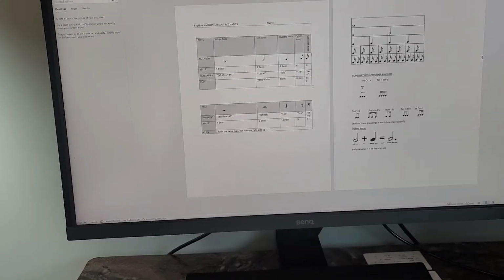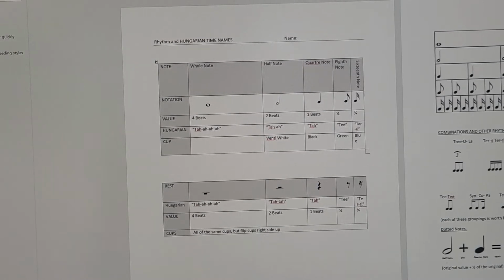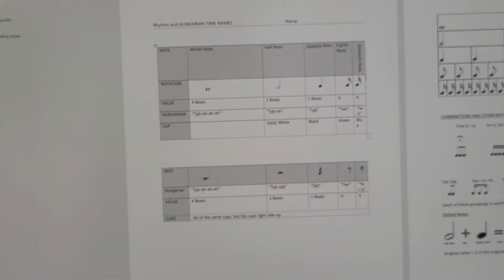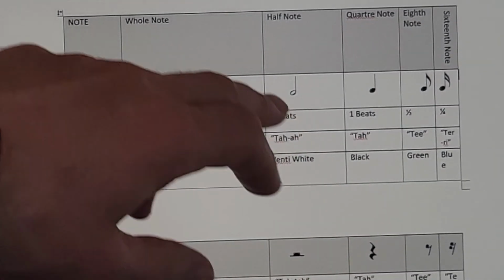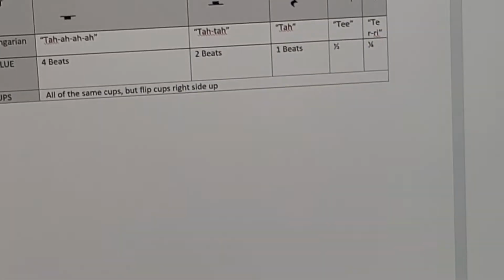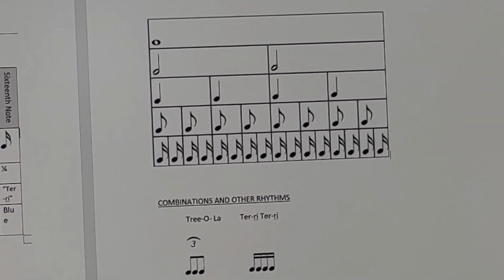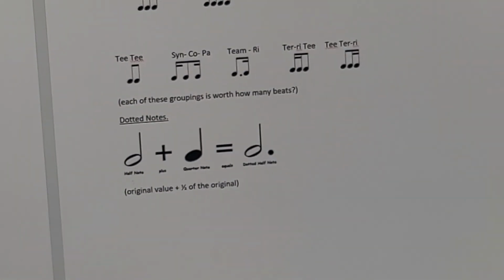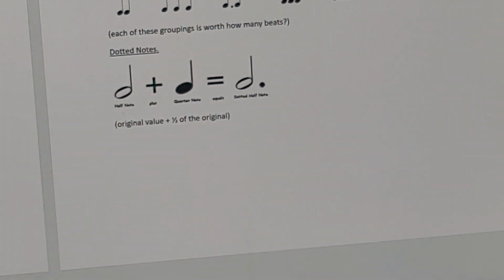Orange Page Review